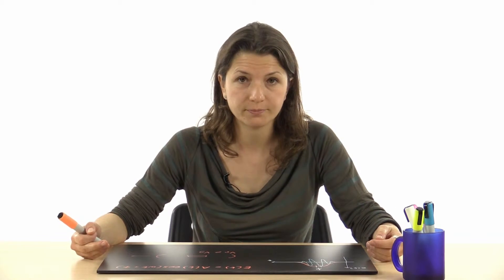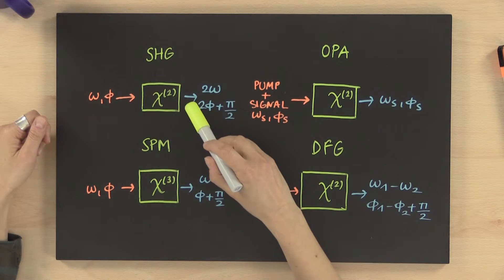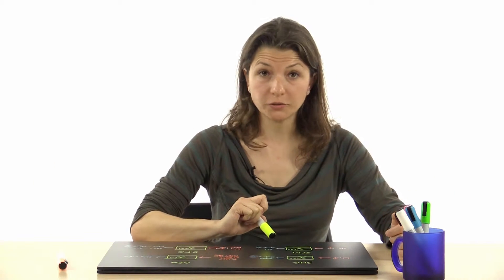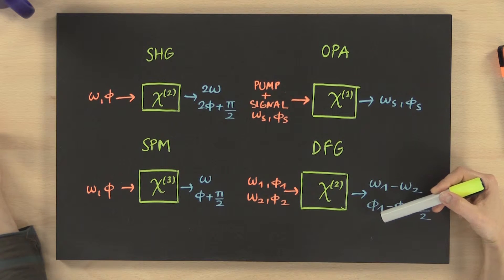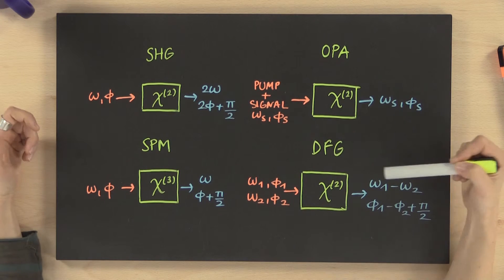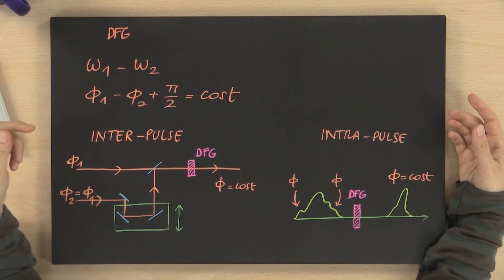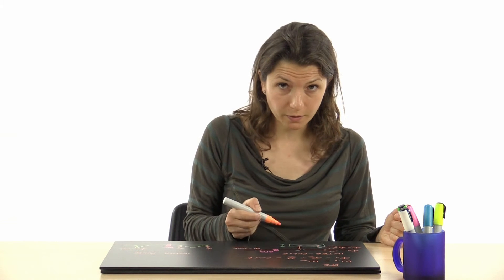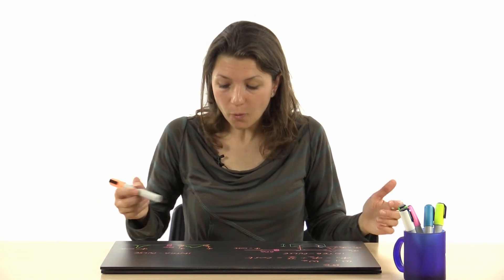MEDEA - How-to for beginners - Passive Carrier-Envelope Phase stabilization (POLIMI)